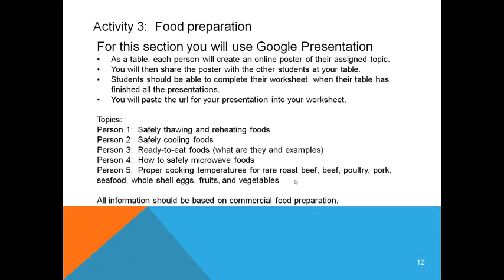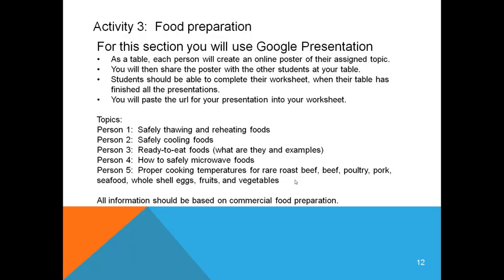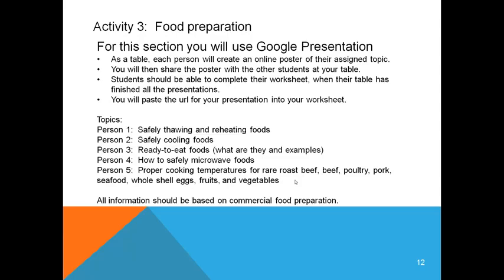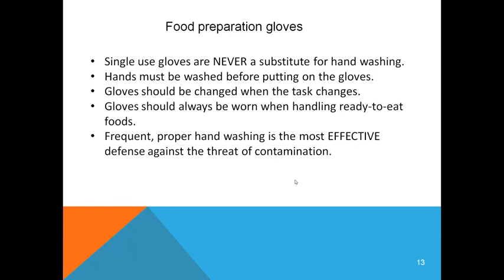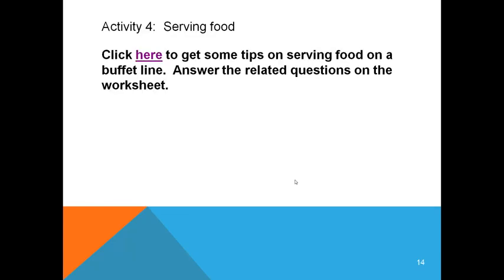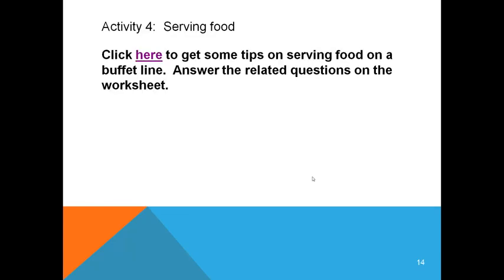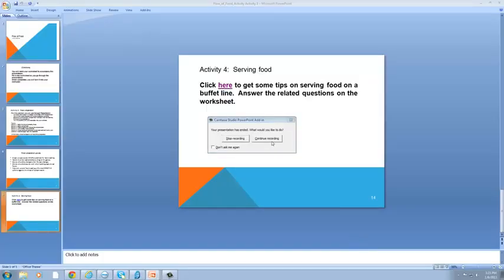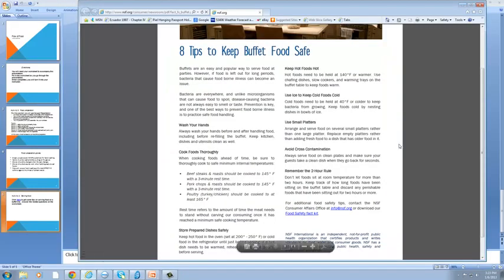Flow of Food Activity #3